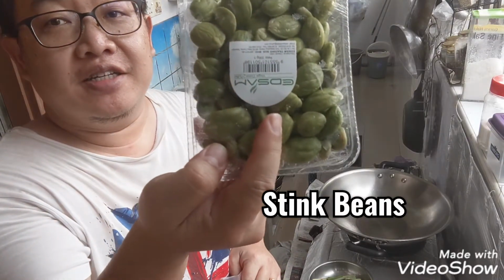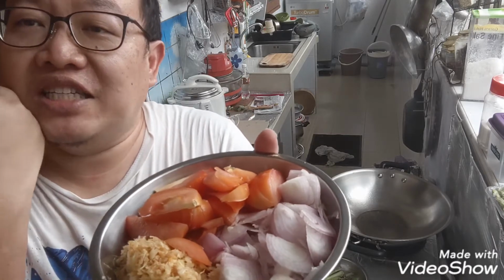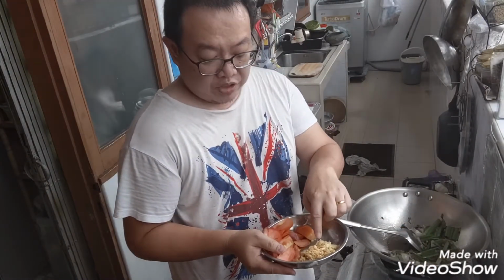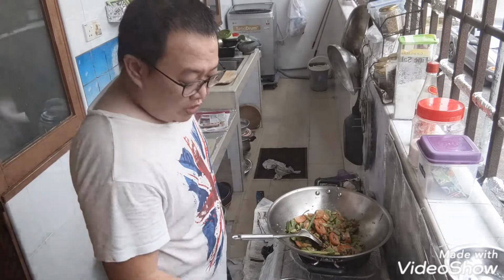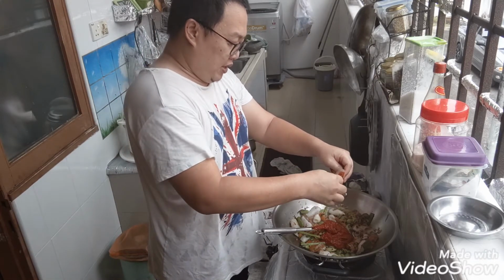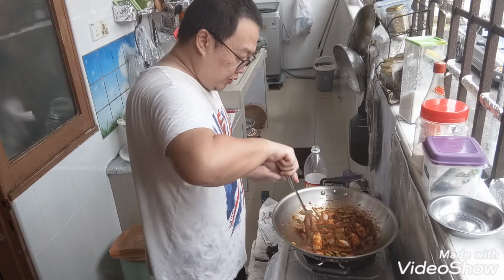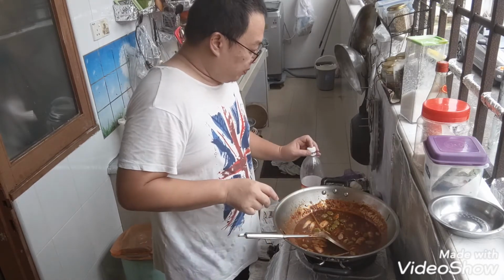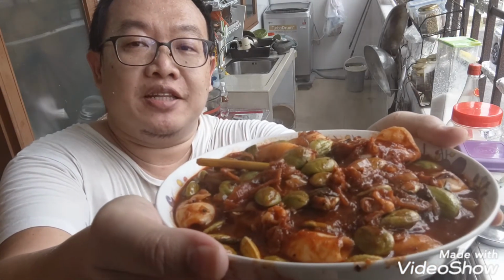SAMBAL SOTONG WITH PETAI